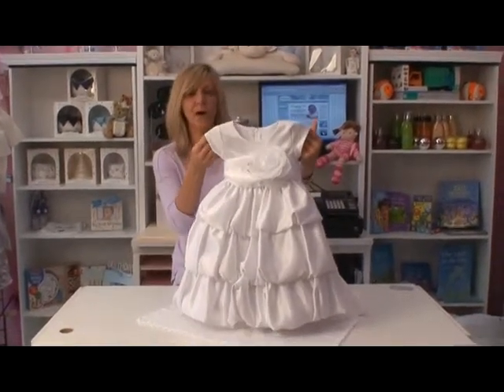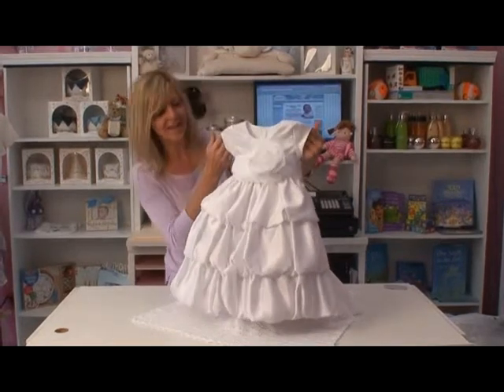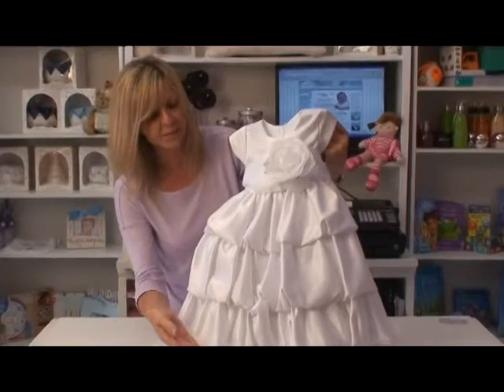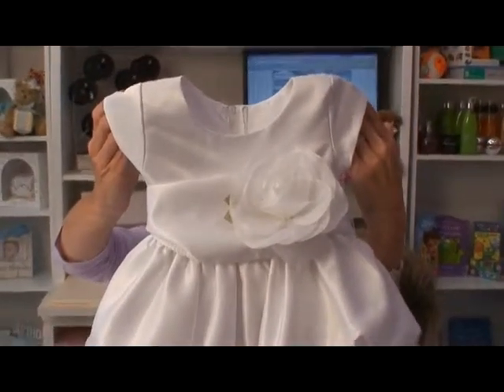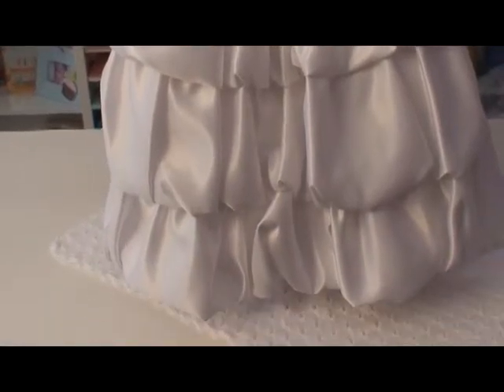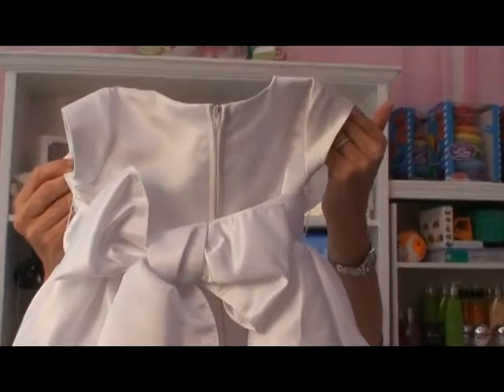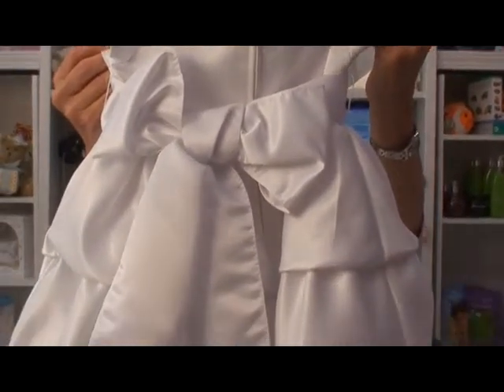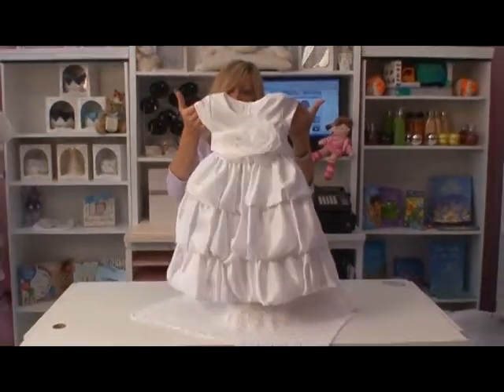Girls Christening Dress Fancy Toddler White Satin Bubble Pick-Up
Modern yet Princess Look for little Girls.  All White Satin Dress.  Layers of Ruffled Pick ups going down lending it true elegance.  Removable Rose.  She will shine on her perfect day!